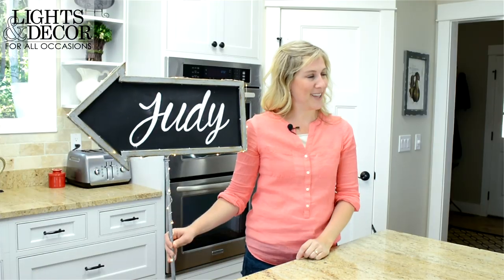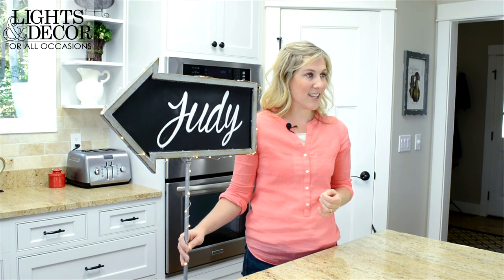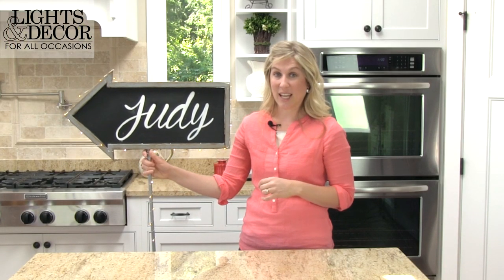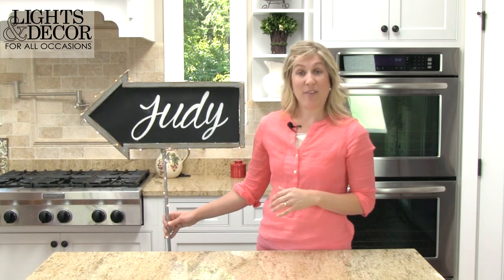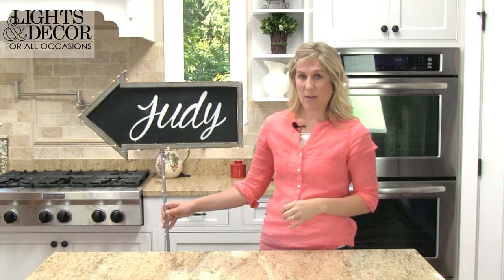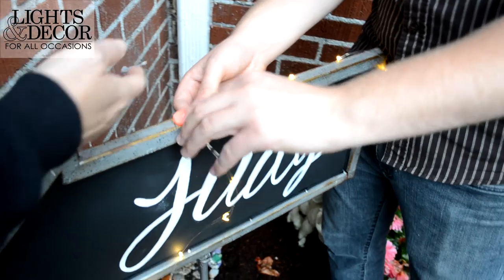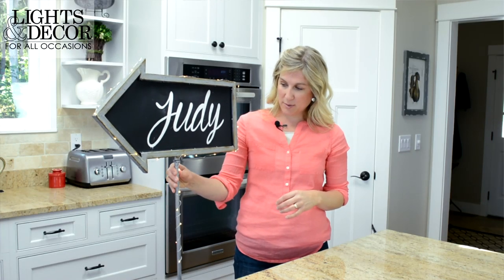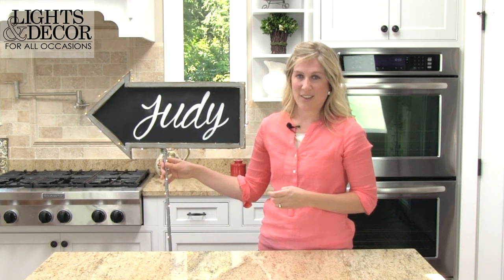How to Create a DIY Marquee Sign from a Chalkboard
Sarah explains how we created a Marquee Sign from a chalkboard, chalk marker and fairy lights for a itsJudysLife surprise. See how you can easily create one of your own.